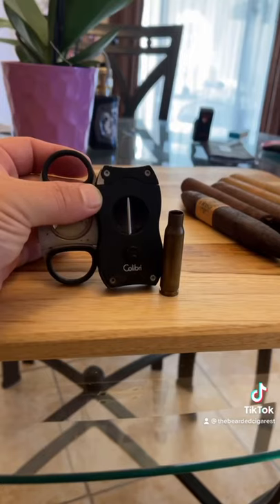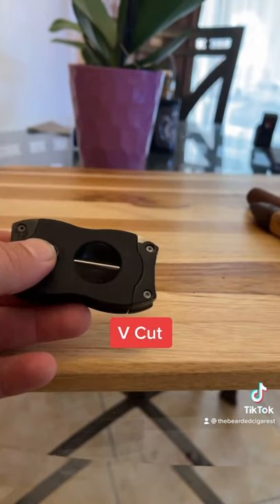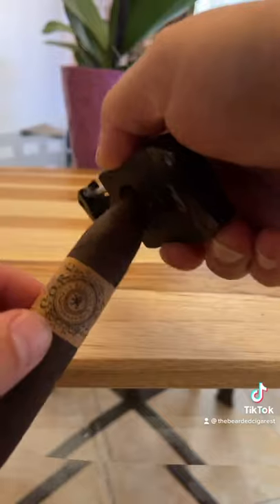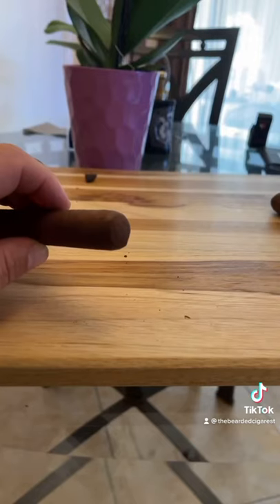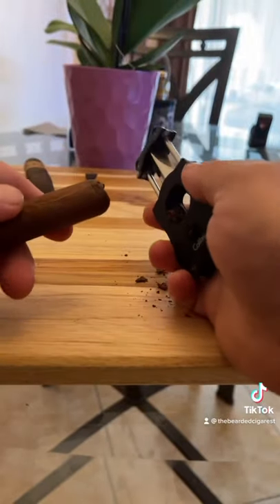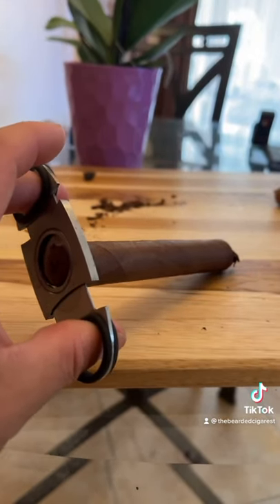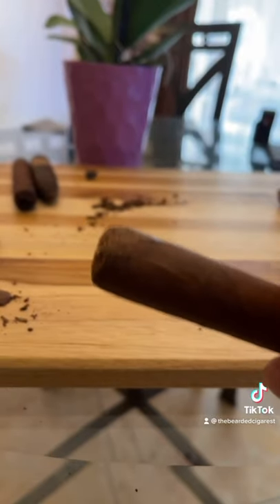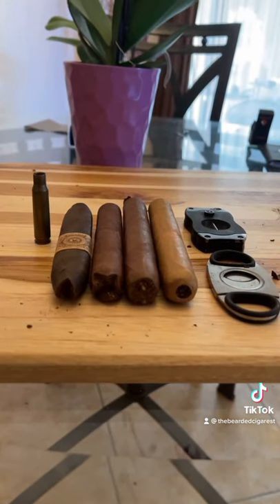Different cigar cutters